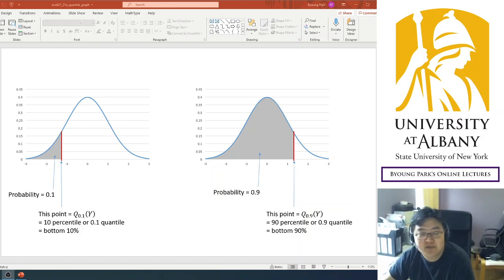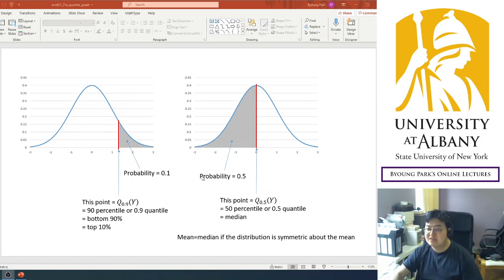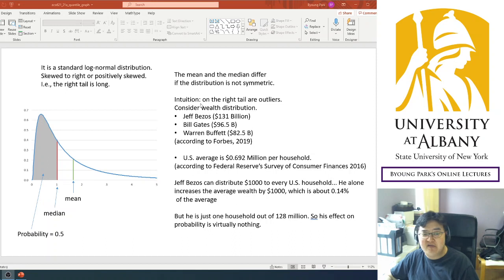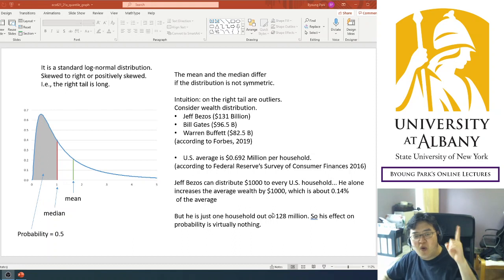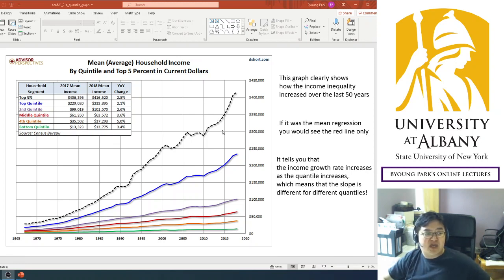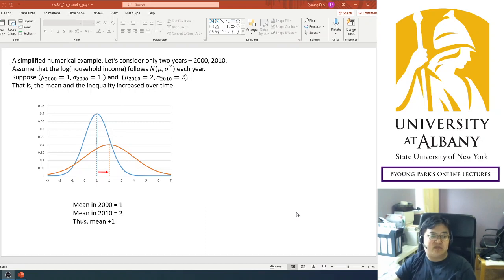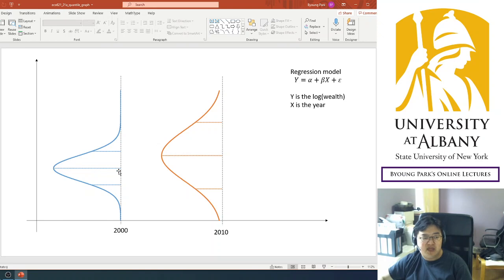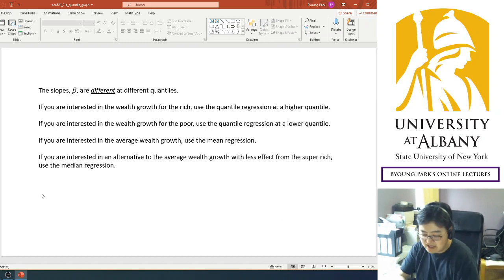eco621 L23 1